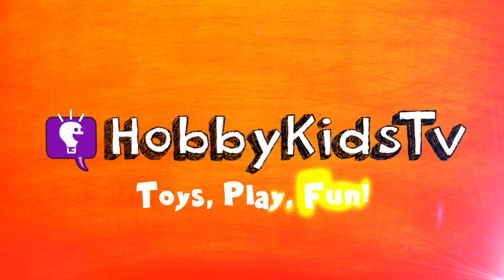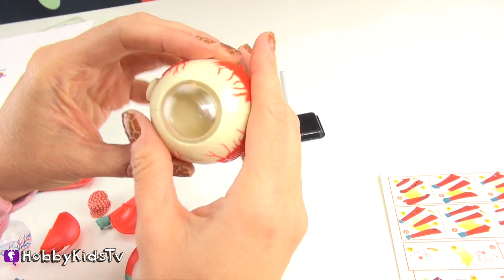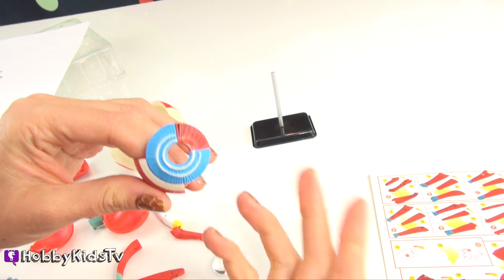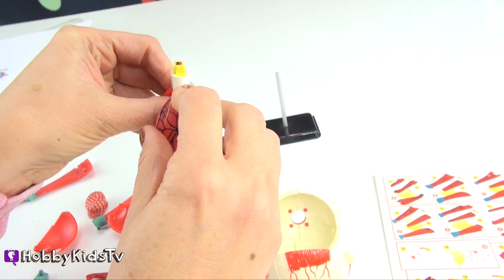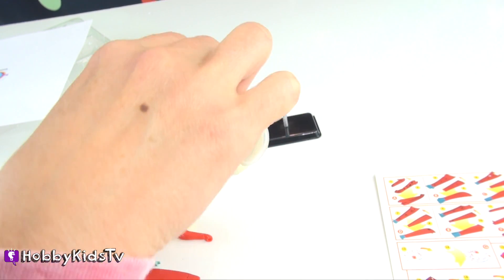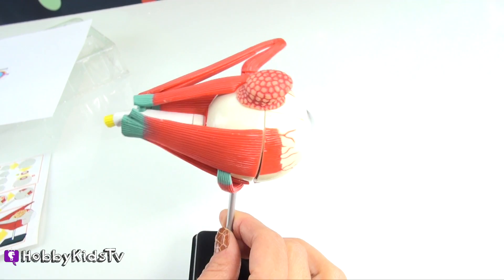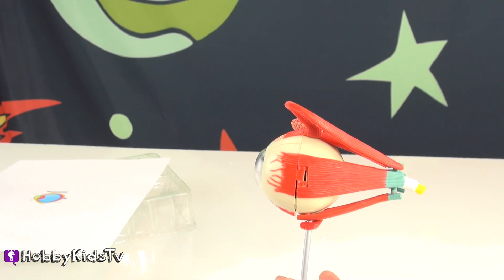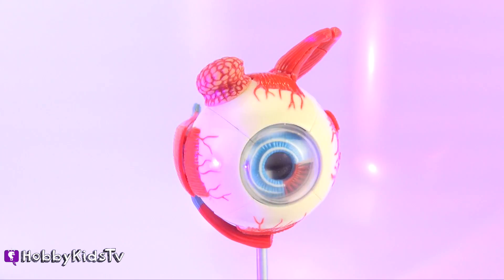DIY EYEBALL Kit! Build Learning Fun HobbyKidsTV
Learn about the eyeball with HobbySis as she puts together an Eyeball Anatomy Model with 35 pieces.

Cardboard Suit 9